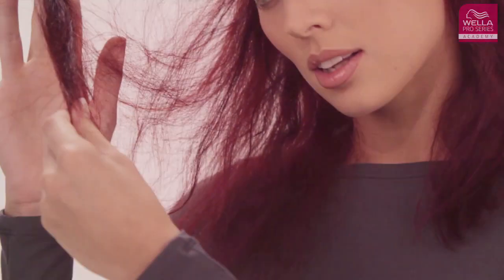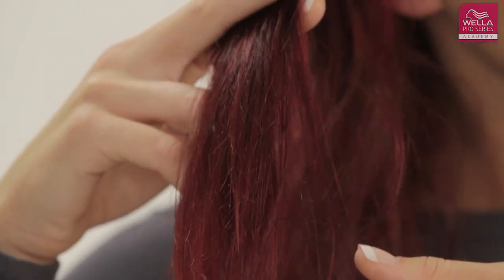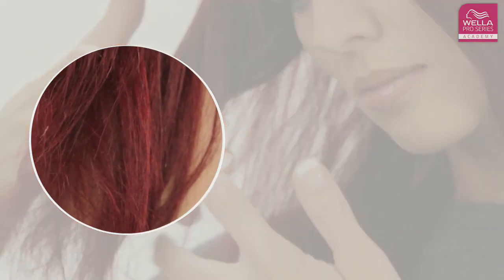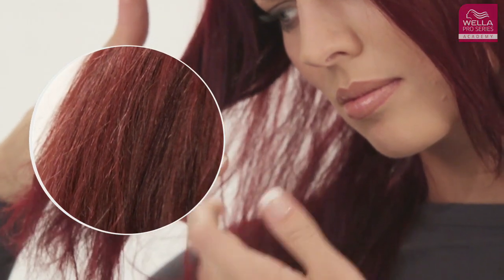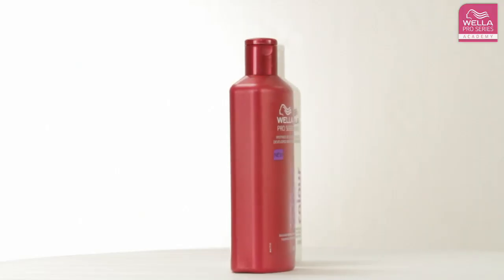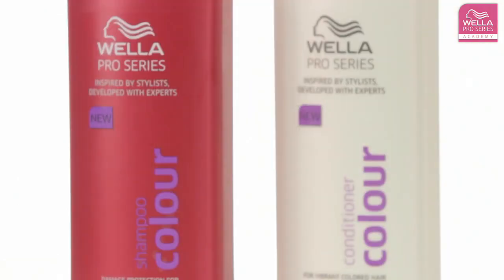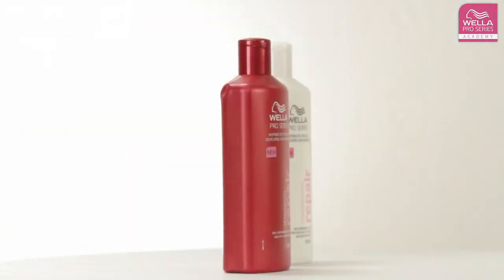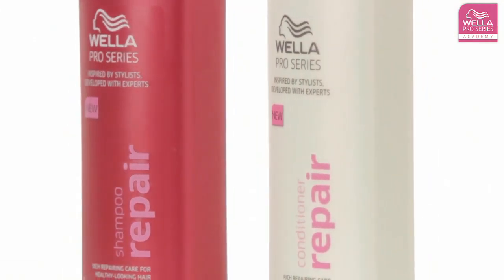Discover Your Hair Type: Coloured Hair Wella Pro Series Academy